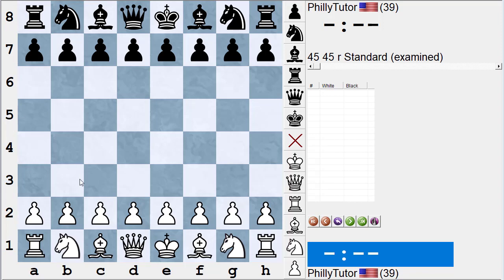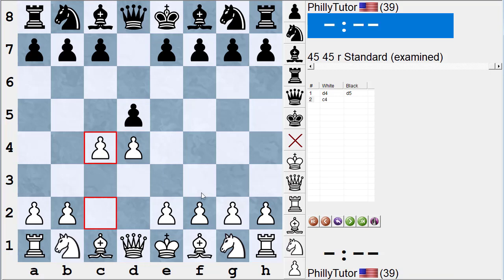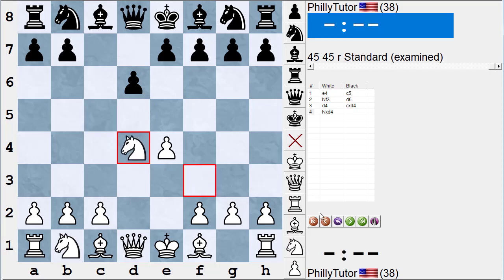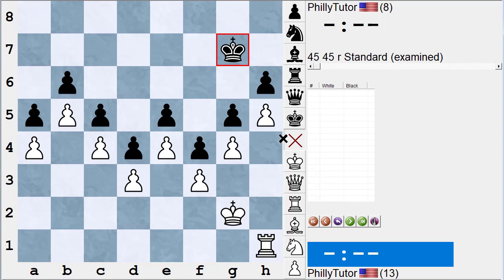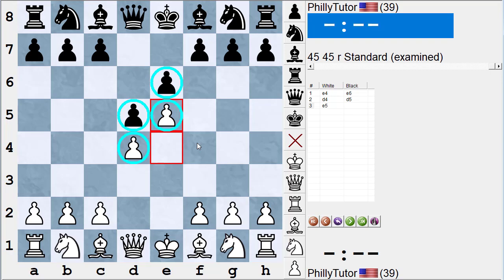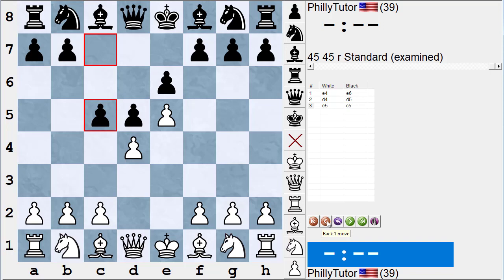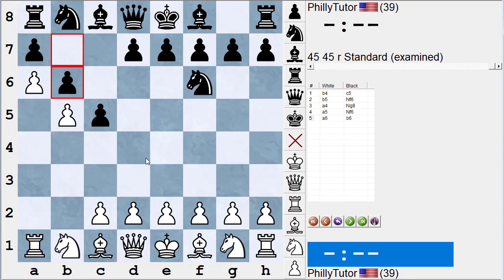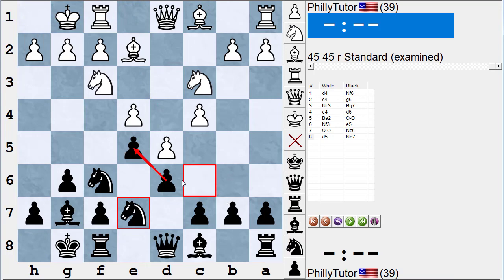Learn Chess: What are Break Moves = Pawn Breaks?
NM Dan Heisman discusses Break Moves, also known as pawn breaks, which are one of the most important strategic concepts in chess. A pawn break is when you move a pawn to attack a "fixed" pawn that cannot easily go past it.

NM Dan Heisman has been a full-time chess instructor since 1996 and is the author of 14 chess books, the TV show "Q&A with Coach Heisman" on Chess.com and the radio show "Ask the Renaissance Man" on the Internet Chess Club. Radio personality Howard Stern was one of Dan's students. Dan tries to answer comments on YouTube but for a quicker, more comprehensive answer (or questions about lessons), contact Dan via email, skype, or phone via Dan's His Chess Tip of the Day is @danheisman on Twitter, which won the award for "Best Twitter Feed" in 2021 from the Chess Journalists of America.